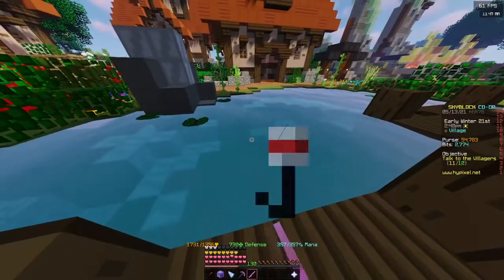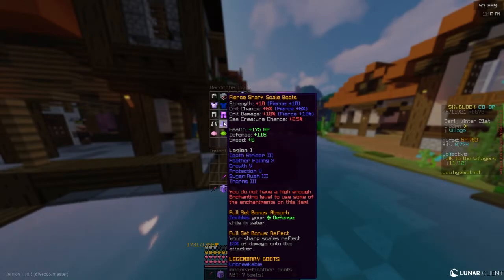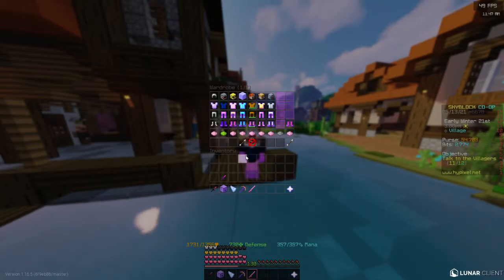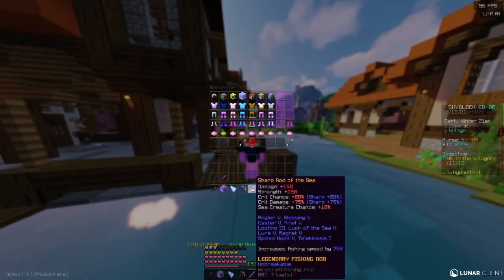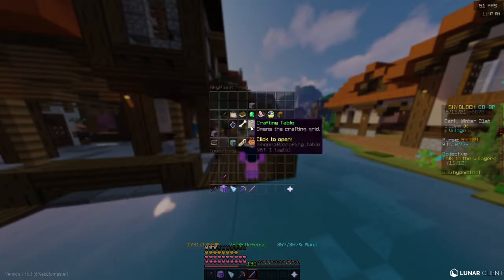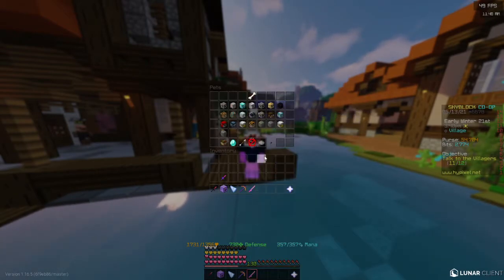The Fishing Skill - Skill Tierlist (Hypixel Skyblock)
◇ ◇ VIDEO INFORMATION ◇ ◇

☆ Video Info ➼ The start of a new series where I will be discussing a skill every 2 weeks. Starting today with fishing.

◇ ◇ SUPPORT ME ◇ ◇

◇ ◇INFORMATION◇ ◇

☆ Editing Software ➼ Premiere Pro 2020
☆ Thumbnail Software ➼ Adobe Photoshop 2020
☆ Recording Software ➼ Open Broadcast Software (OBS)